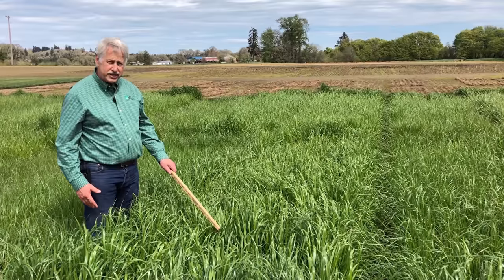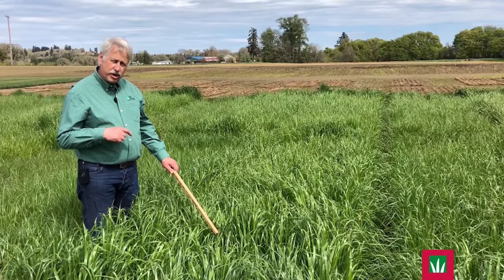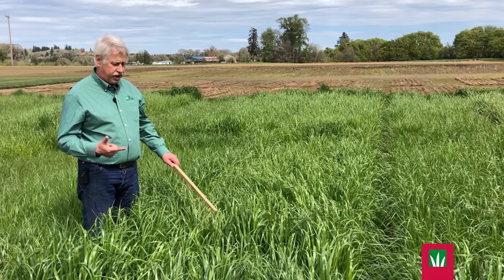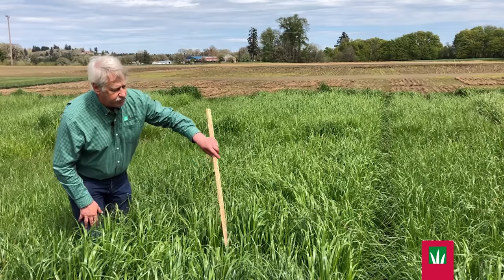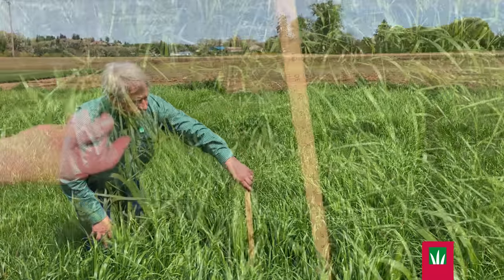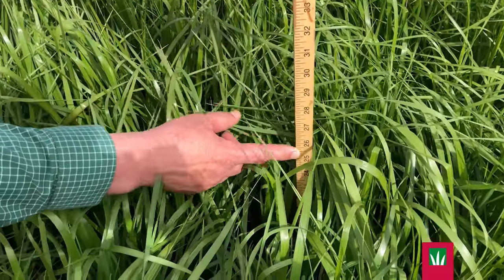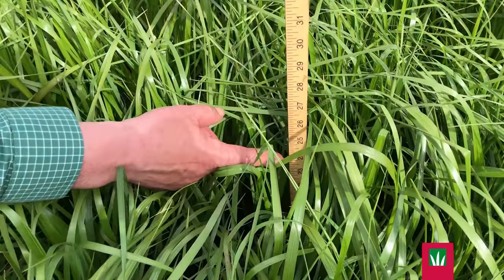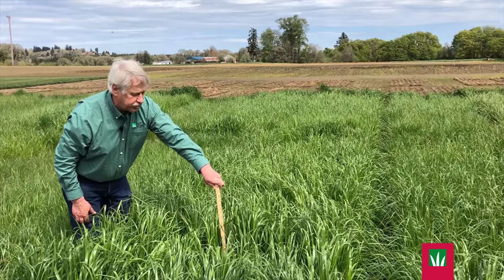Hostyn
Festulolium 4N - Well adapted to Northern regions, consistent high RFQ.